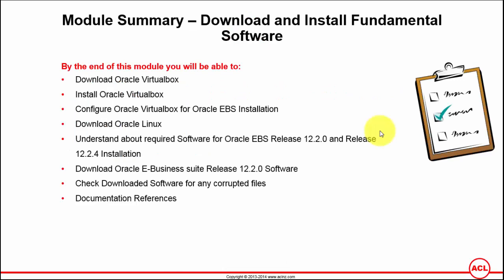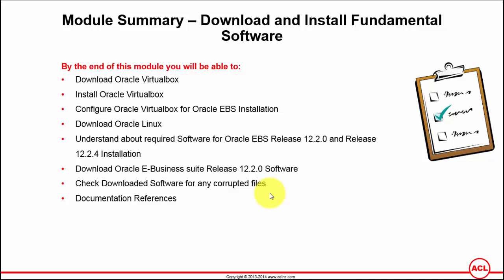Oracle E-Business Suite Installation Release 12.2.4 - Part2